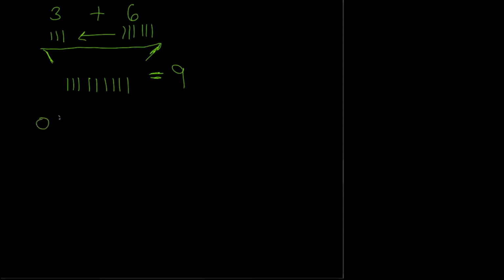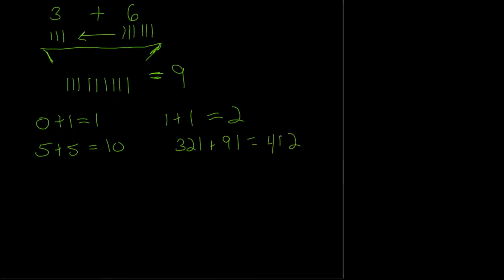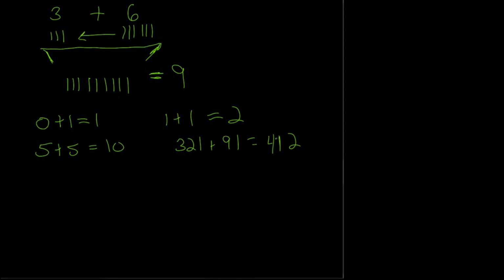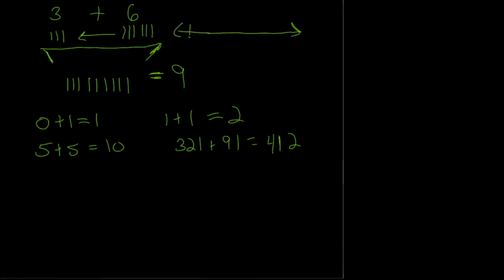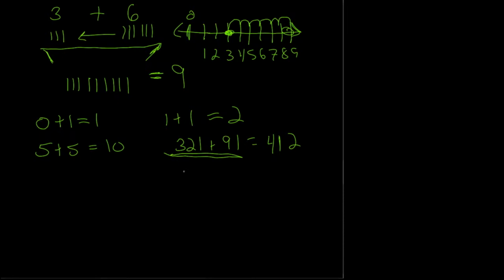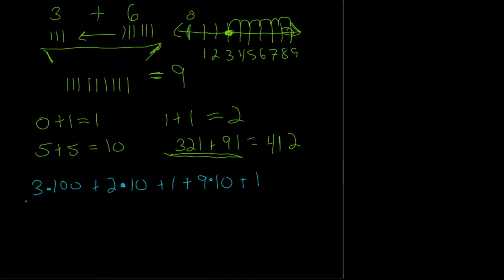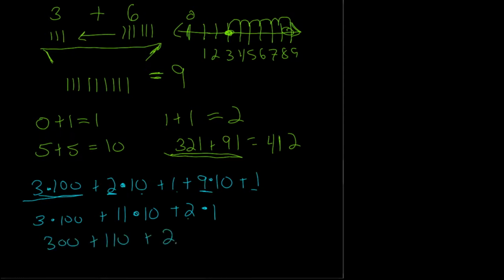MAT 092 - Addition Using Place Value